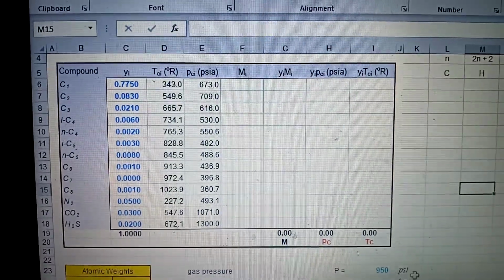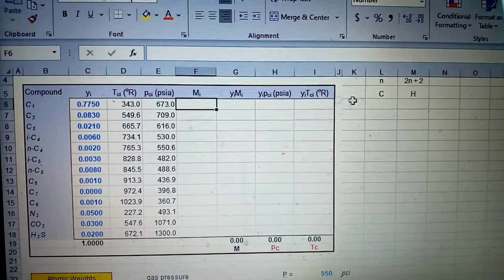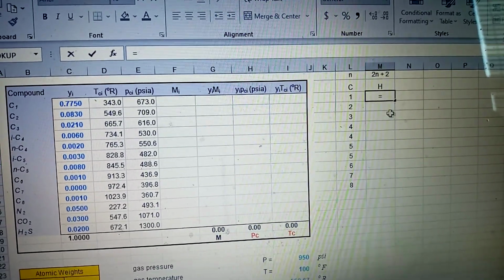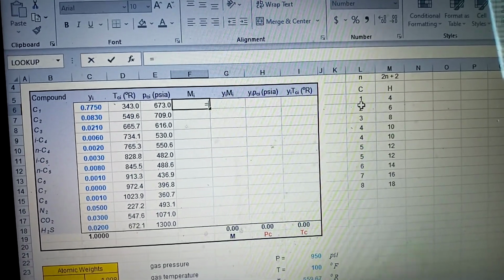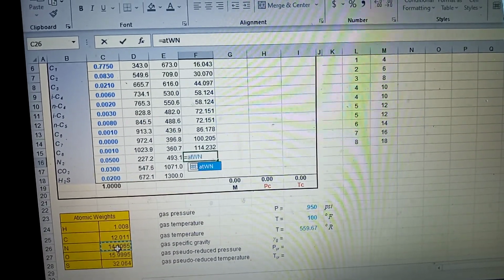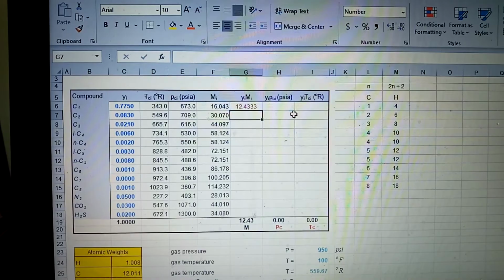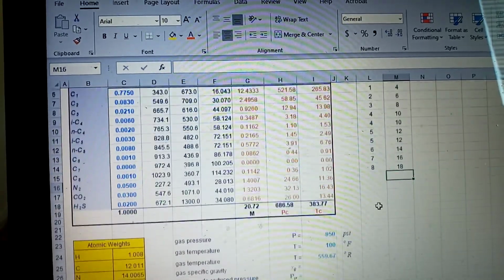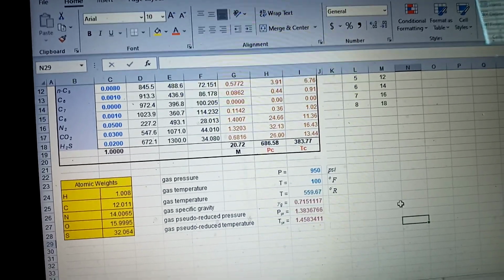Natural gas mixing rule